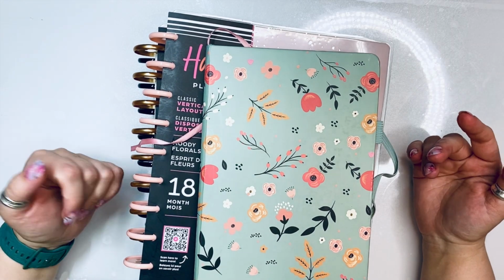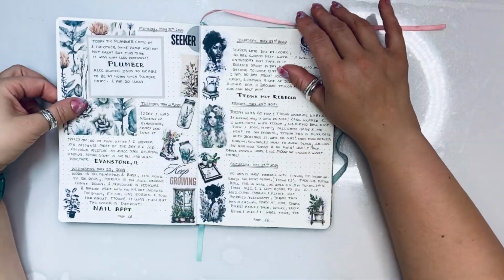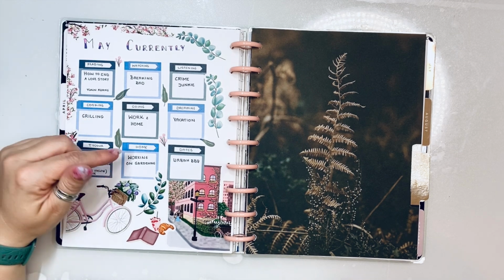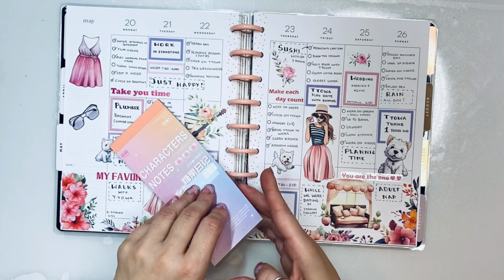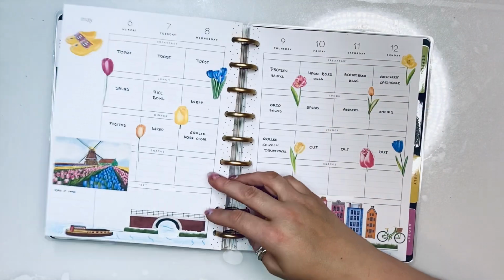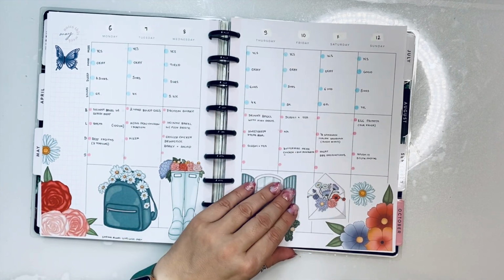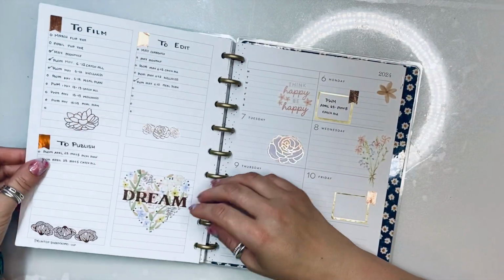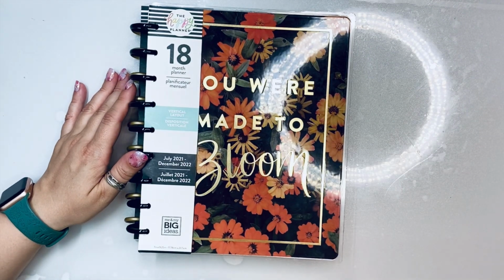May 2024 Planner Flip Through | Happy Planner | After The Pen | APT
Flip through of May 2024  in my planners !
Which spread is your favorite?

Happy Planning!_______________________